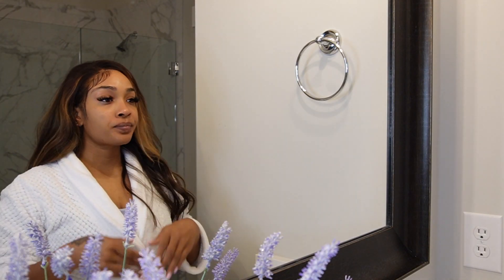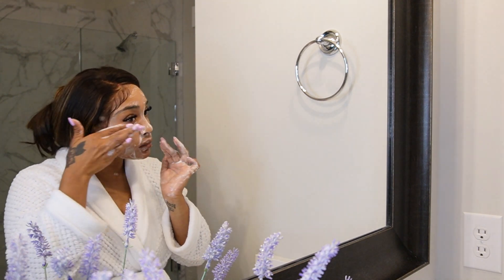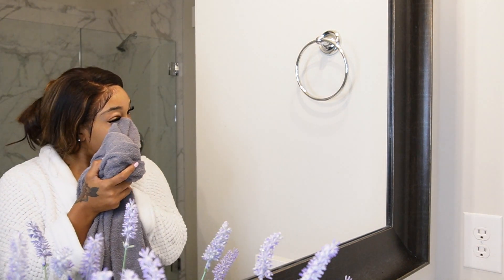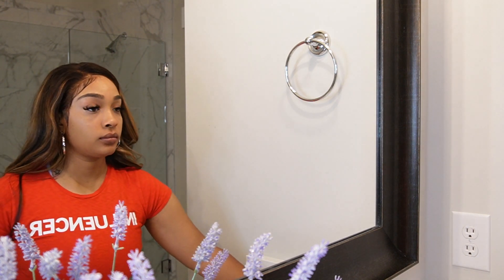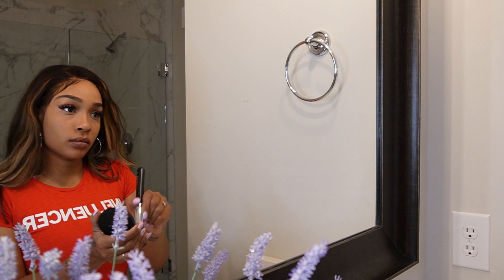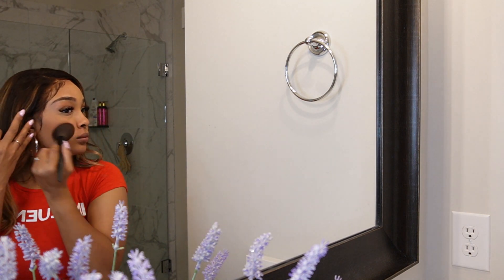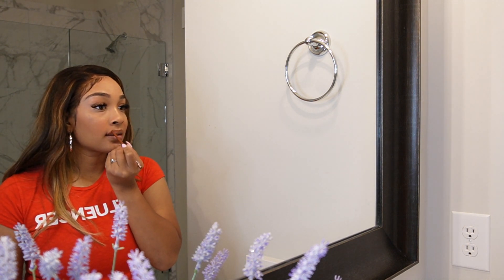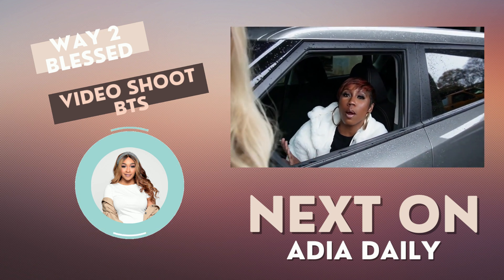ADIA DAILY | Episode 7. ASMR GRWM (Soft Spoken)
Hey guys!!!

In this episode, I just wanted to chill and walk you guys through a soft beat. This is my first ever ASMR video so please don't judge me lol.